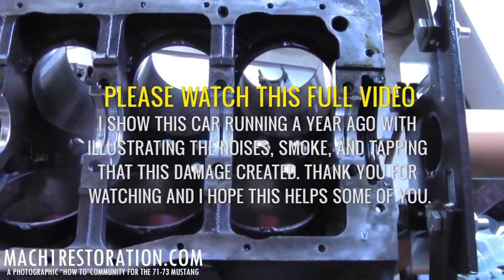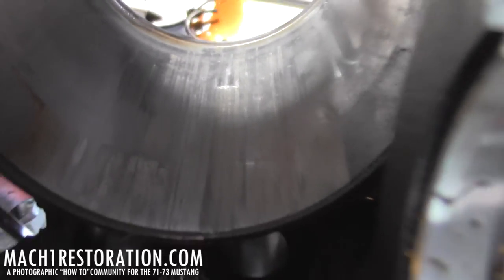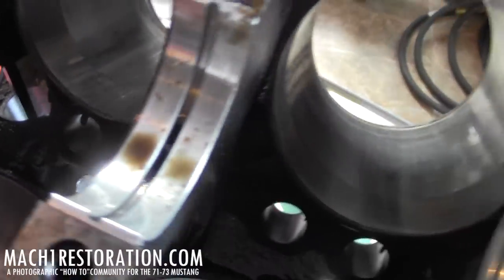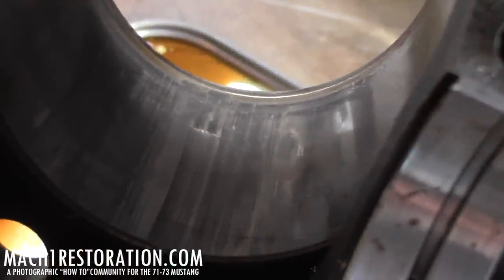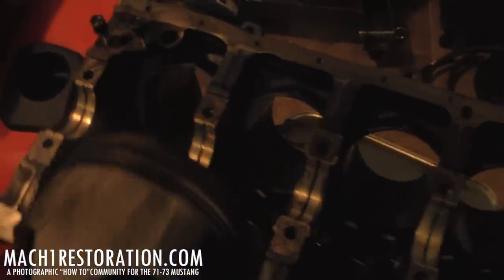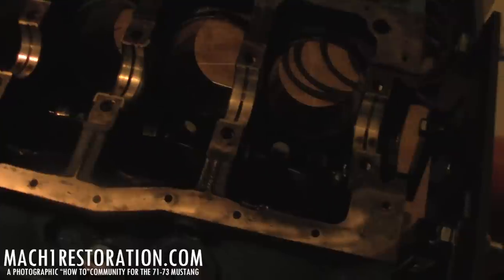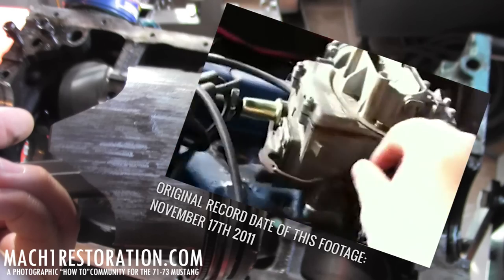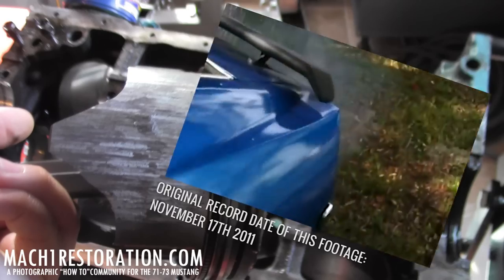What Damaged Cylinder Walls & Pistons Sound Like | Damaged 302 Small Block Ford